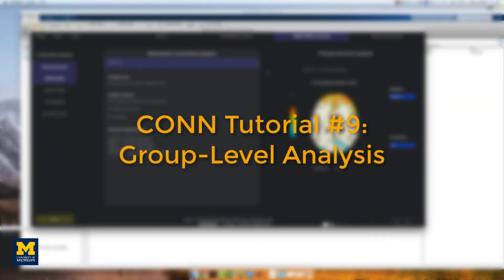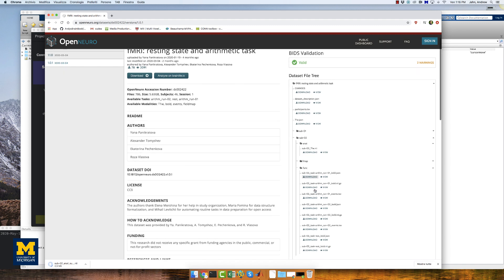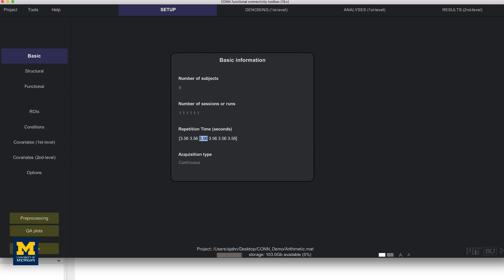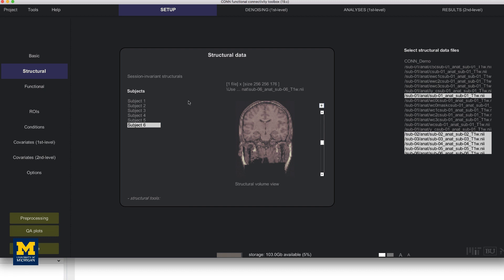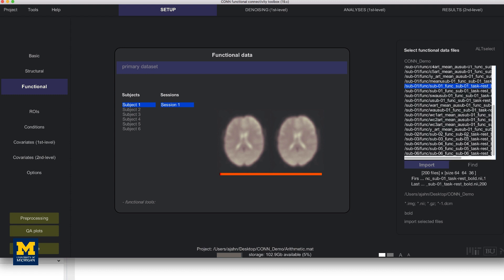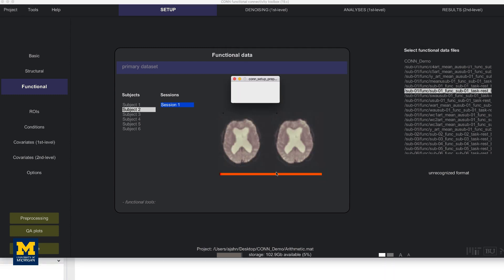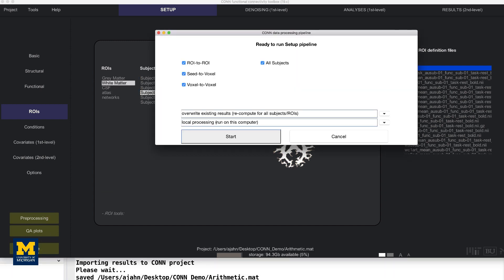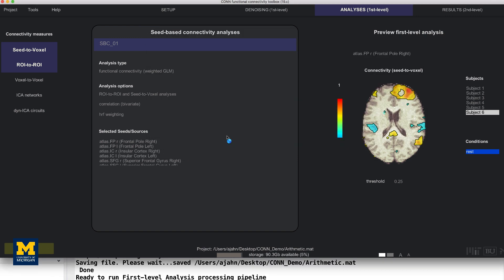CONN Tutorial #9: Group-Level Analysis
Table of Contents:

0:00 Overview of Group-Level Analysis
0:46 Loading More Subjects
1:33 Importing the Data into CONN
2:13 Using the Filter Field
5:00 Preprocessing the Subjects
6:14 Denoising the Subjects
6:52 Running the First-Level Analysis for Each Subject
7:25 Running the Group-Level Analysis
8:01 Second-Level Covariates
8:35 Creating New Contrasts
10:11 Age Covariates